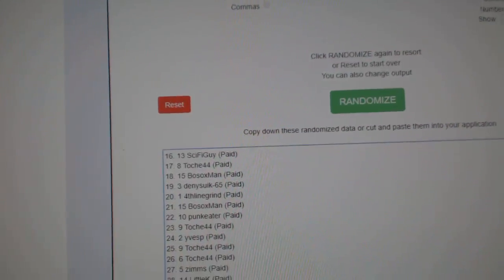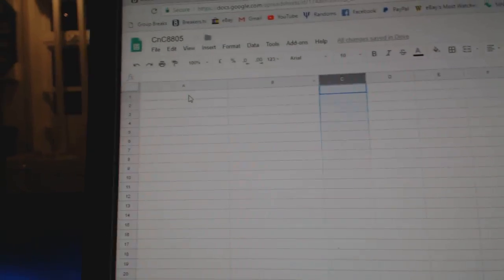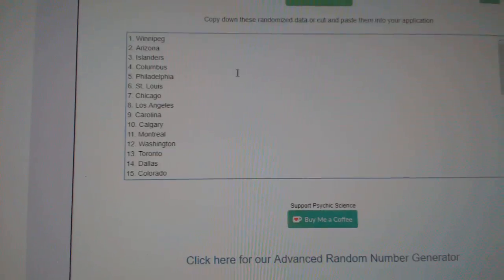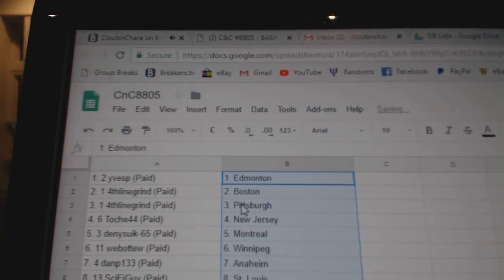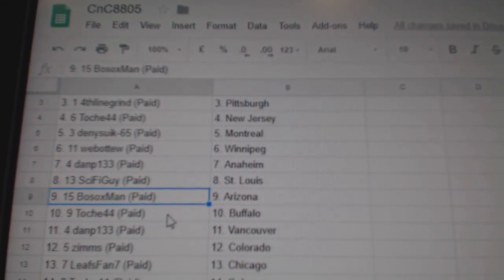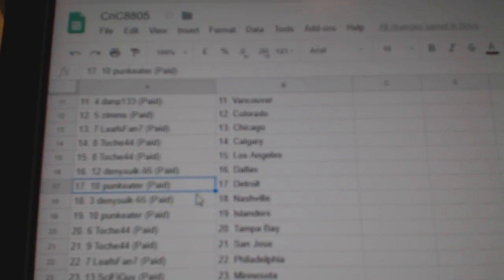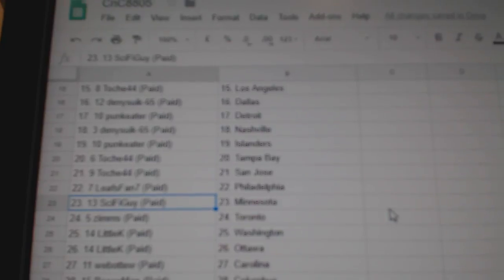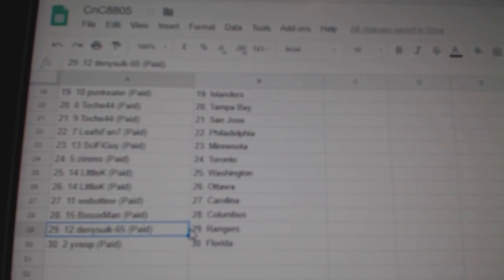Team Randoms - C&C GB #8805